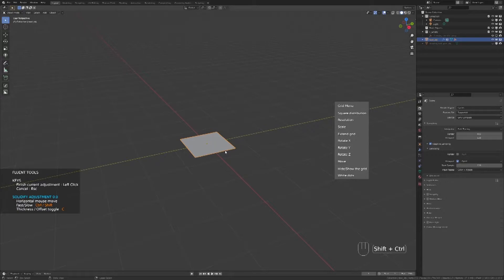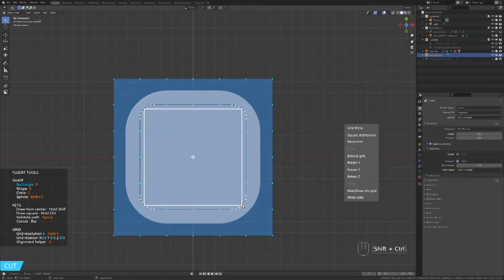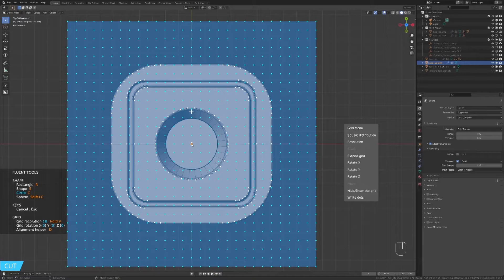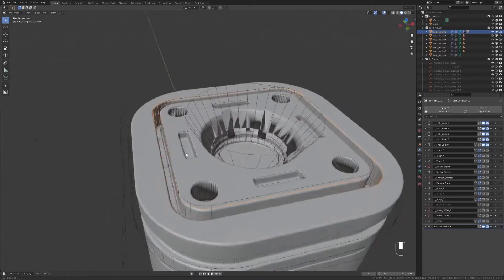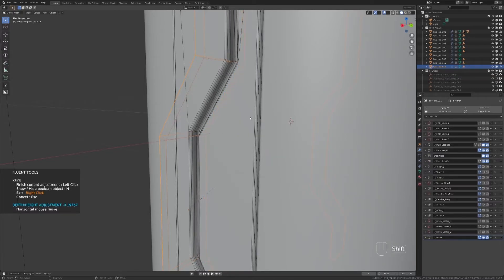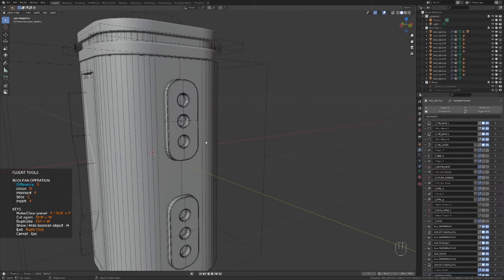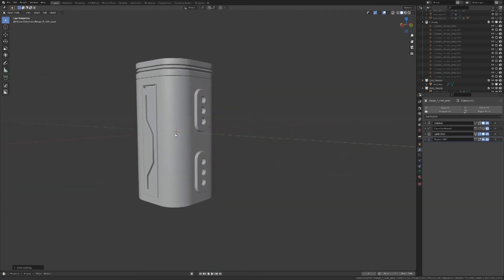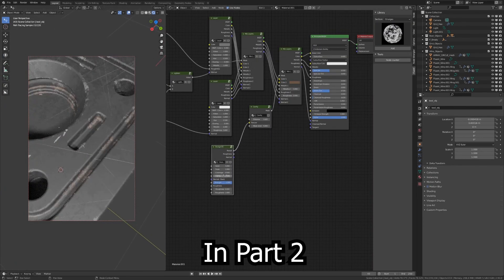[OUTDATED] - Fluent - HardSurface Beginner Guide Modeling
Hi everyone! I'm happy to explain to you the basics of Fluent and  Fluent Materializer (In part 2) two addons for Blender.

Graphics Card: RTX 3070
CPU: i5 10600K
RAM: 16GB
Blender: 2.92
DECALMachine: 2.4
Fluent: 1.6
Fluent Materializer: 1.0